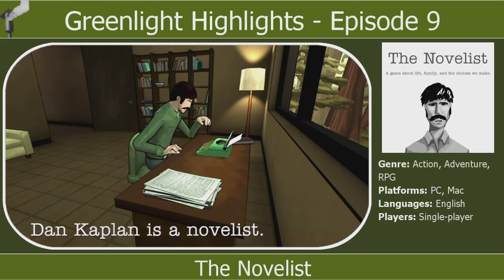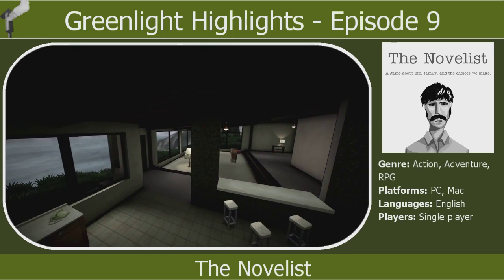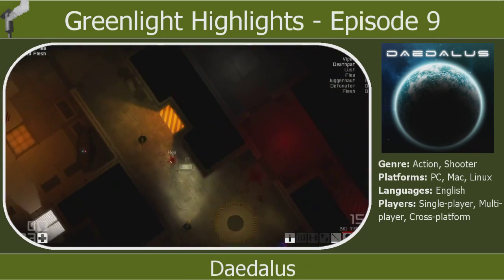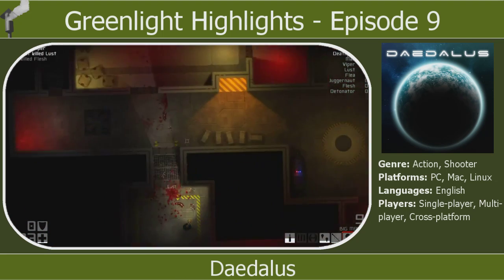Greenlight Highlights - Episode 9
We cover six more games hoping to get a release on Steam via Greenlight. Details on the games below. for more news.

ARKADIANAX - 00:06

The Novelist - 02:08

Son of Nor - 04:53

Two Brothers - 07:25

Stonehearth - 09:16

Daedalus - 12:16